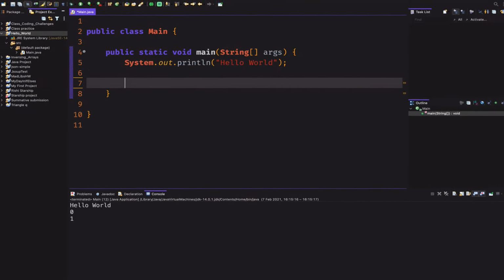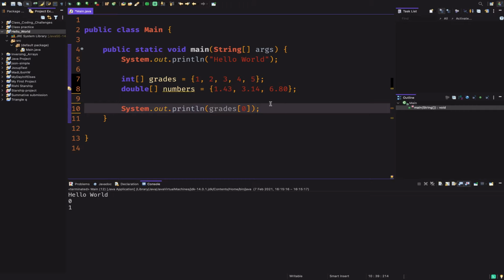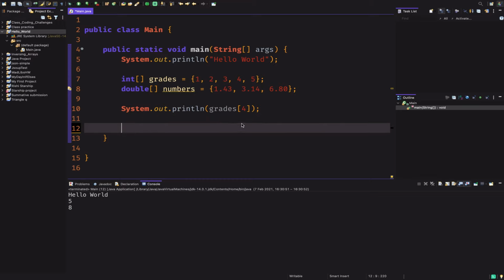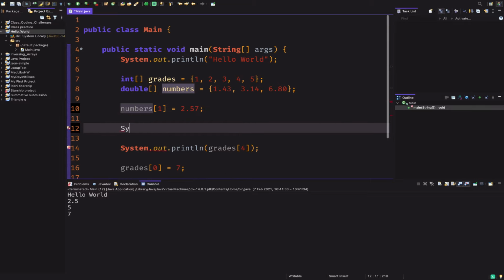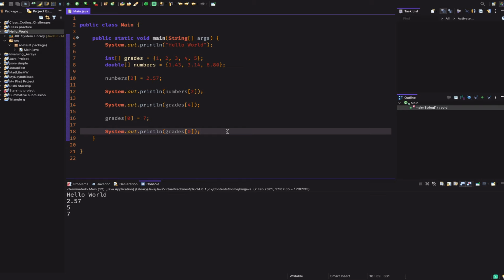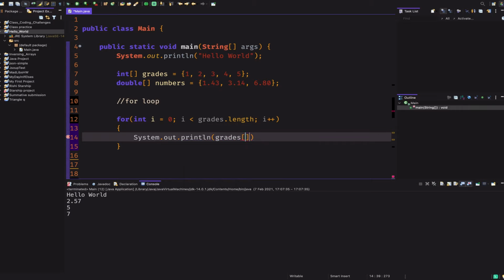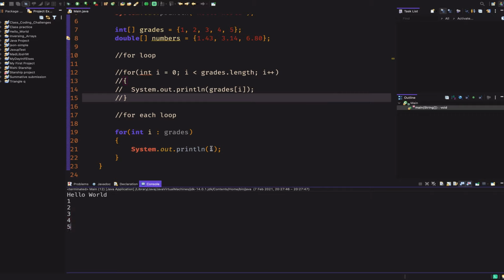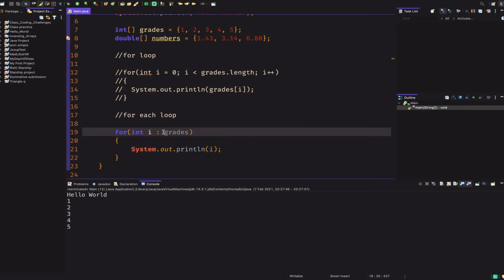Java - Introduction to Arrays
Hey Coders! In this video, we learn about arrays in Java.